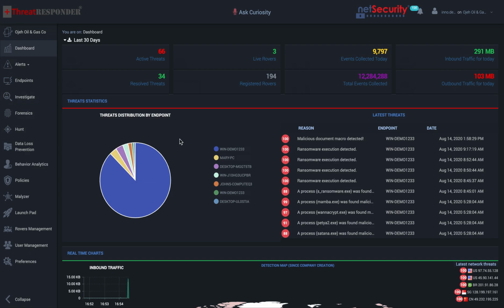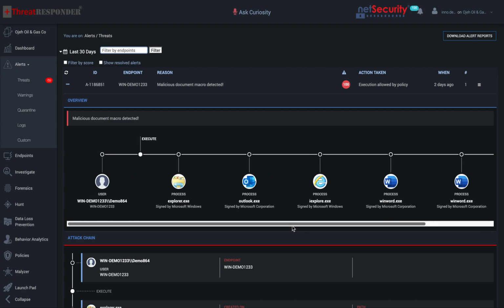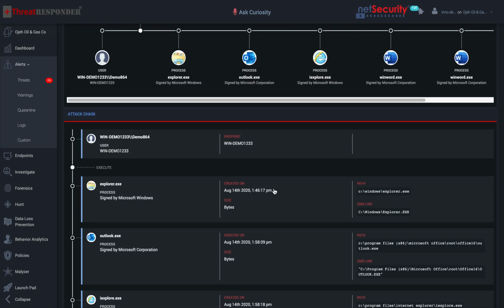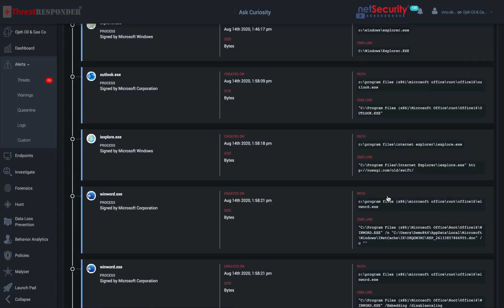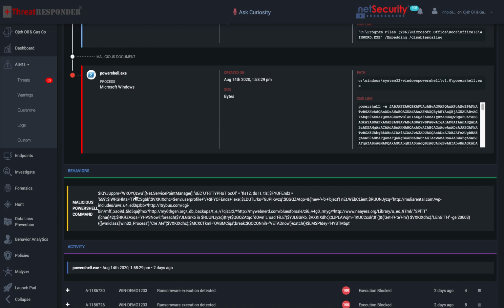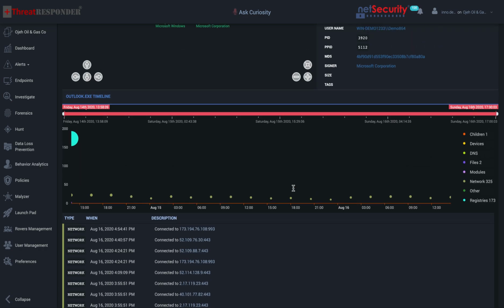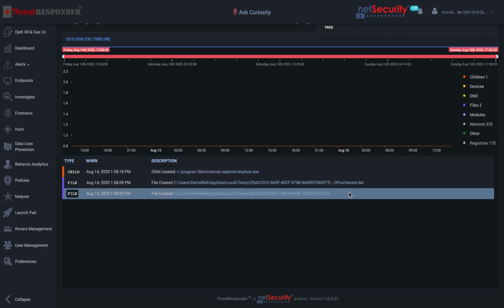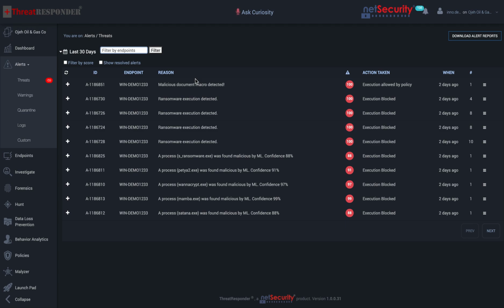Analyzing Malicious Documents with ThreatResponder Platform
This video shows how ThreatResponder is used to detect and prevent the execution of malicious documents regardless of how they got into the endpoints.